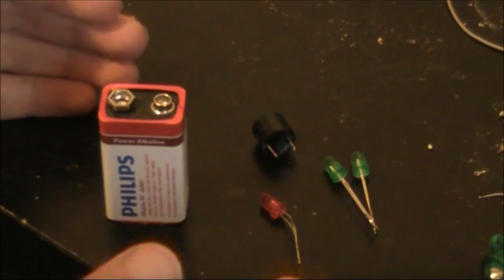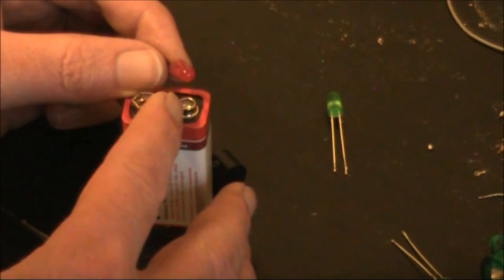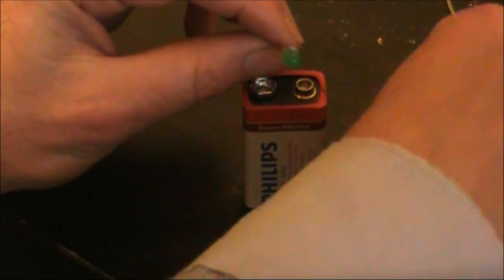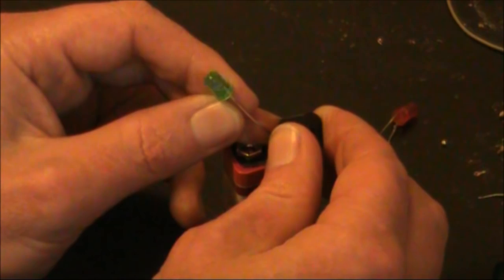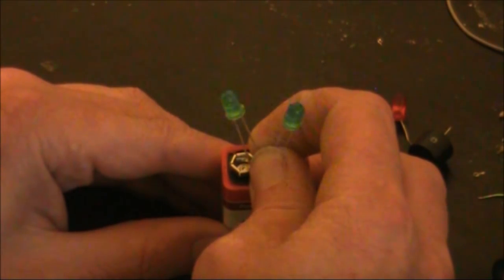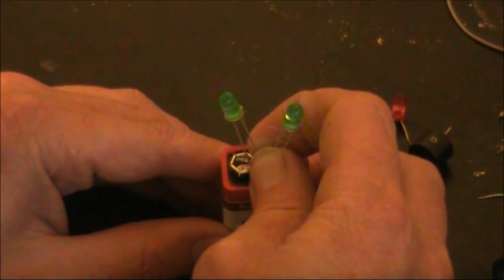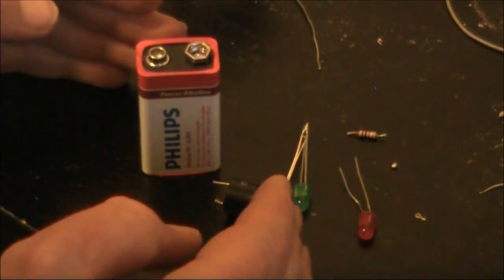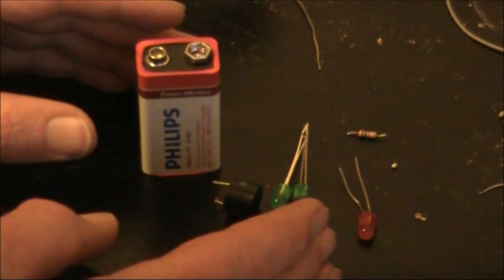Back to basics with flashing LEDs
Some experiments with flashing LEDs and buzzers.